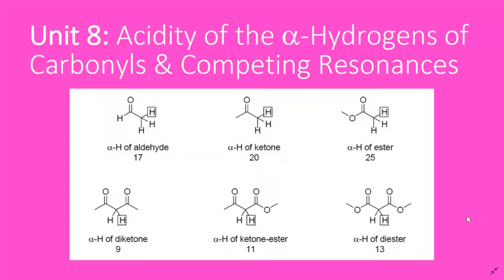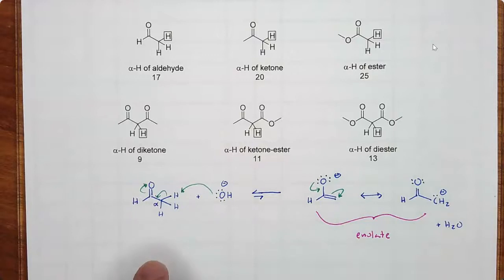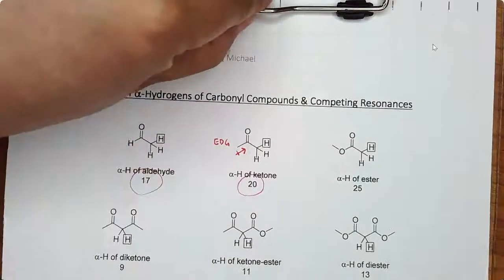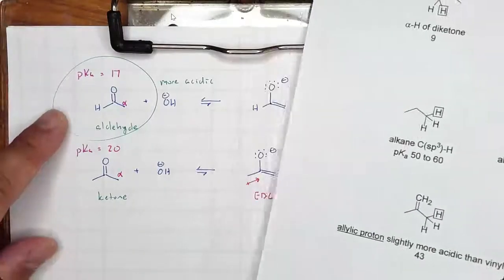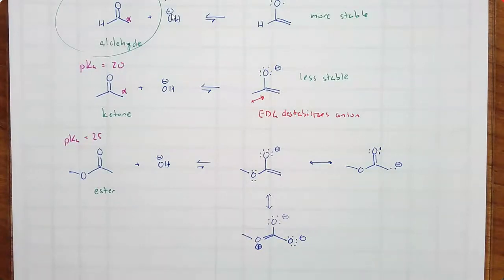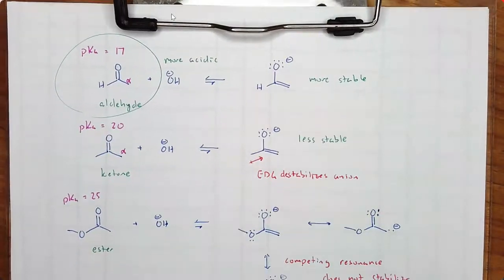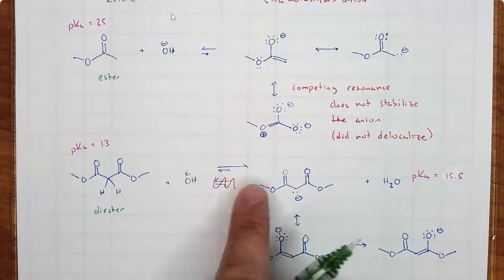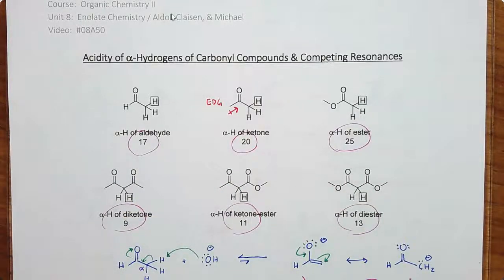Acidity of Alpha-Hydrogens of Carbonyl Compounds & Competing Resonances